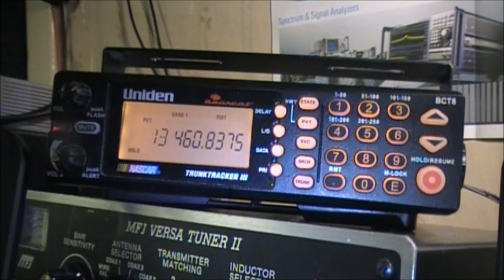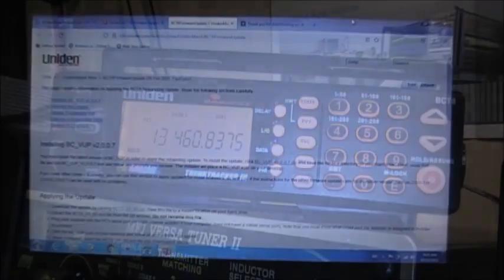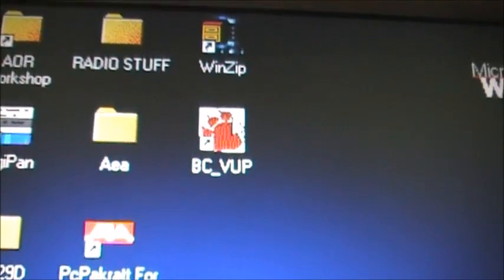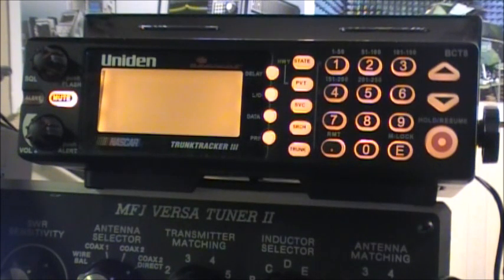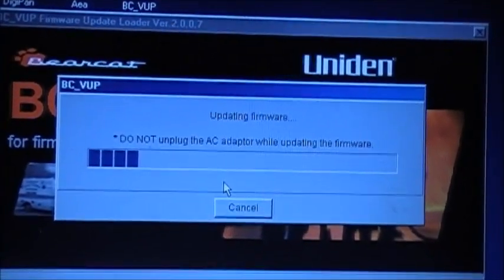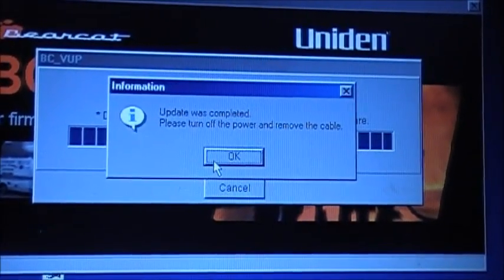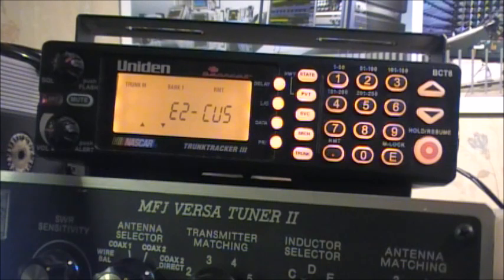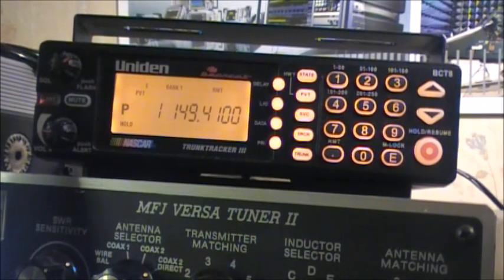UNIDEN BCT8 FIRMWARE UPDATE